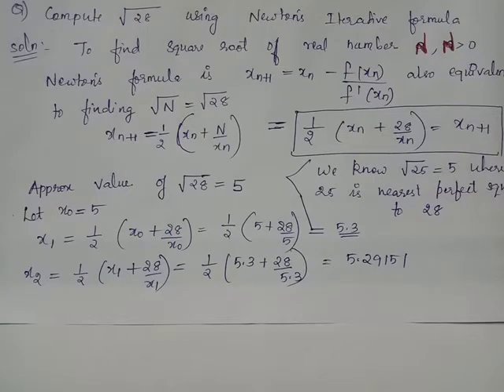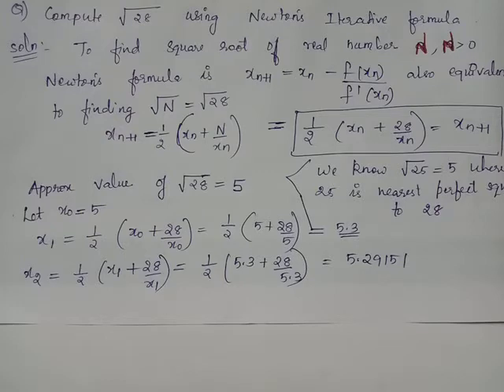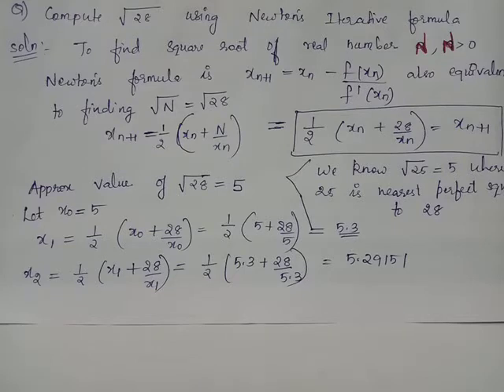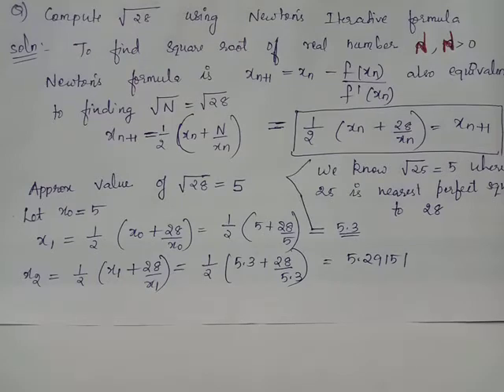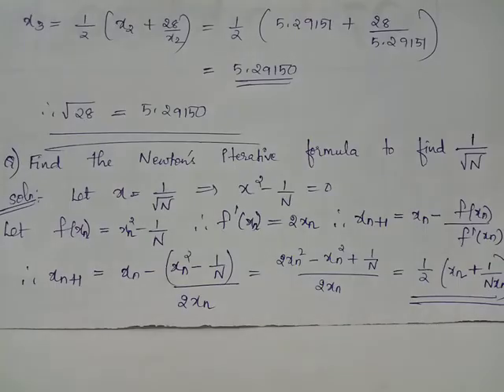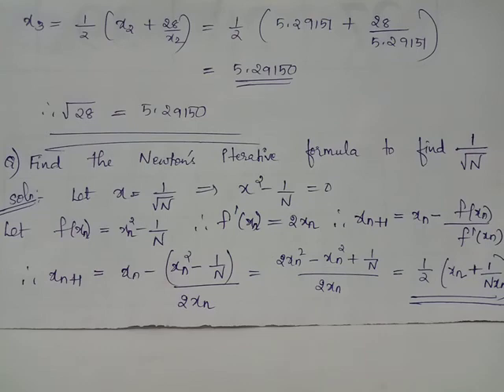newton raphson method / problem 7